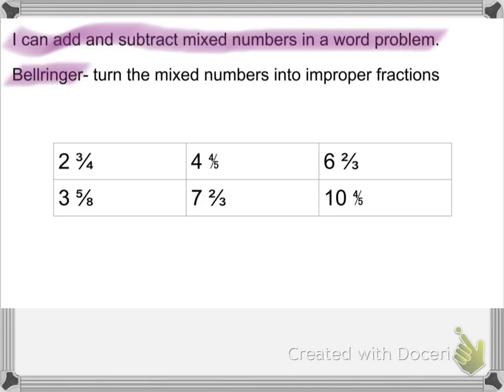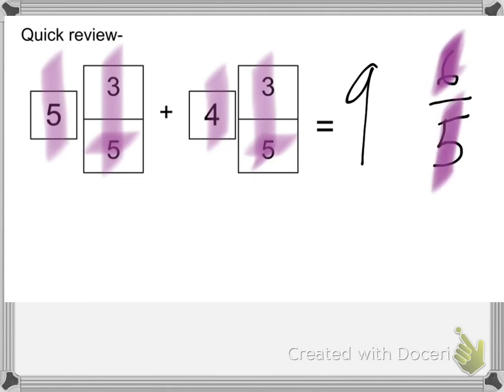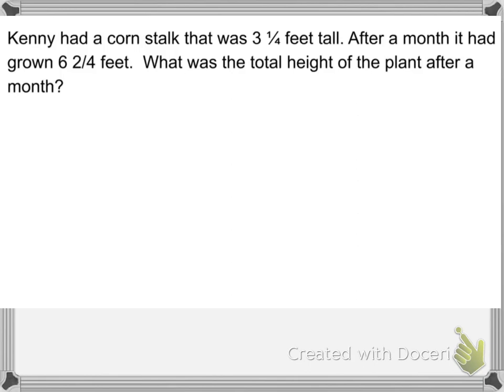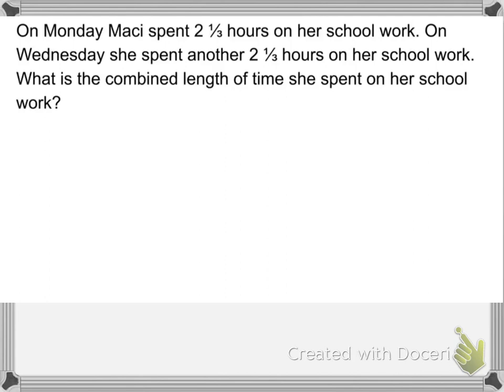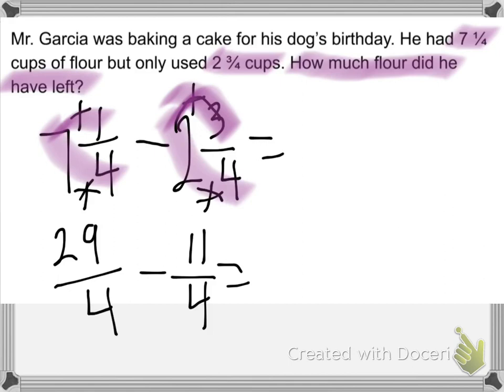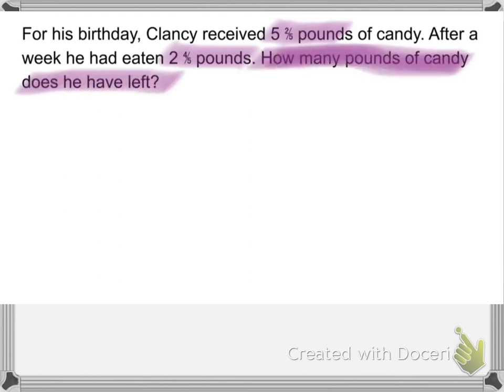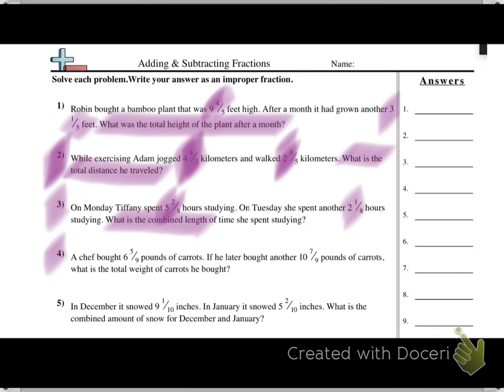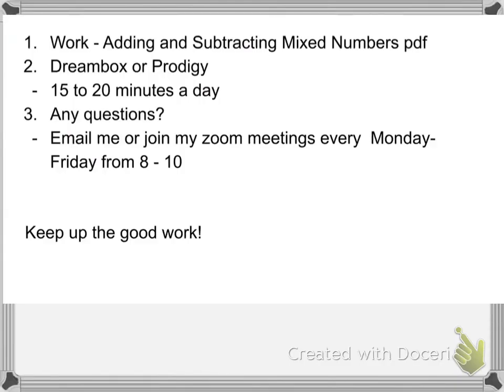Adding and Subtracting Mixed Numbers in word problems